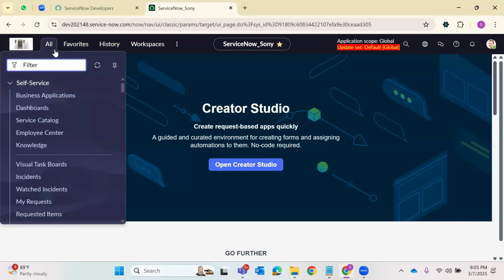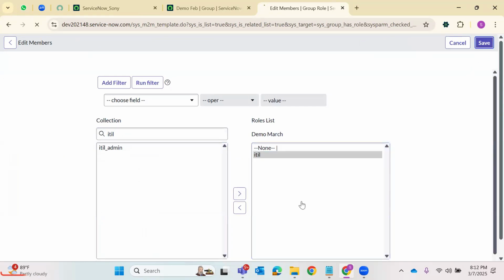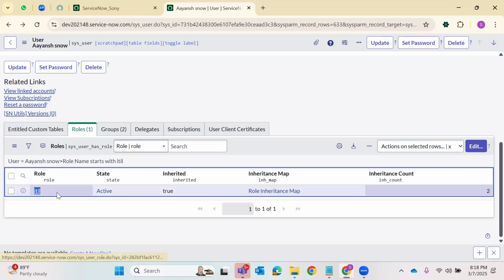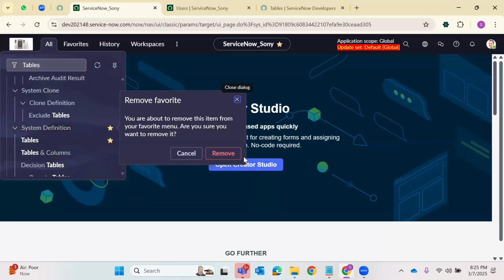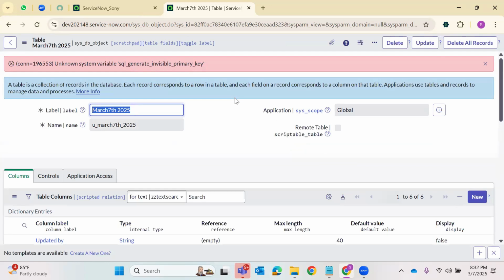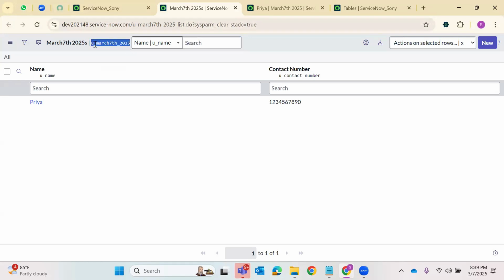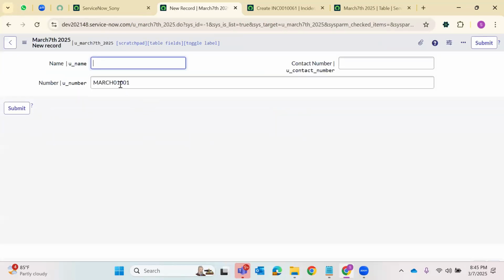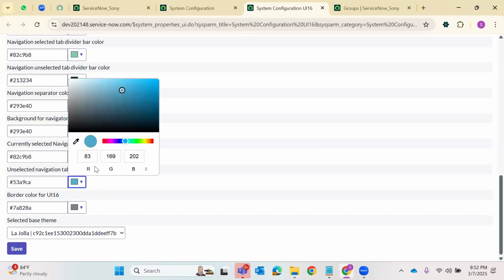ServiceNow Demo 03 | ITIL Life Cycle | Beginner's Guide | +91 9885312299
Welcome to Harsha Trainings! 🚀 In this session, we will explore the ITIL Life Cycle in ServiceNow and understand its importance in IT Service Management (ITSM). Whether you're a beginner or looking to enhance your ServiceNow skills, this tutorial will give you a clear and structured understanding of ITIL processes.

🔍 What You’ll Learn in This Video:
✅ What is ITIL? 📌
✅ Key Stages of the ITIL Life Cycle 🔄
✅ How ITIL Works in ServiceNow? 🛠️
✅ ITIL Best Practices & Benefits 🌍
✅ Real-Time Examples & Live Demonstration 🎯
✅ Hands-on Practice for Beginners 💡

✔️ Beginners who want to learn ITIL & ServiceNow 👨‍🎓
✔️ IT Professionals & Service Desk Analysts 💻
✔️ ServiceNow Administrators & Developers 🏢
✔️ Anyone Preparing for ITIL & ServiceNow Certifications 🎯

🎯 Master ITIL & ServiceNow with Harsha Trainings and boost your ITSM career!

Pega
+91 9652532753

Devops
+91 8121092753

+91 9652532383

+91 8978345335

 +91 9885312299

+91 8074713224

Regards,
Harsha Trainings,
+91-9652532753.